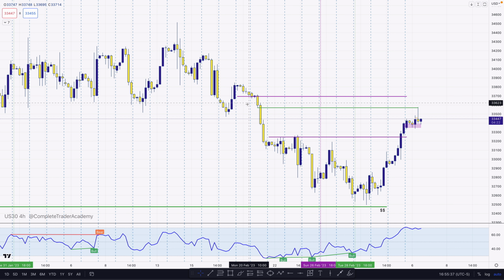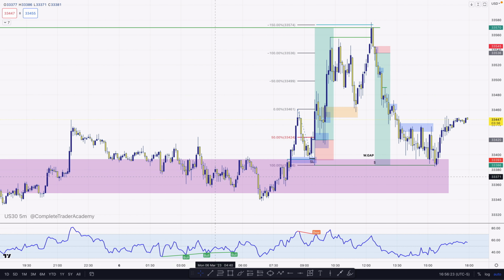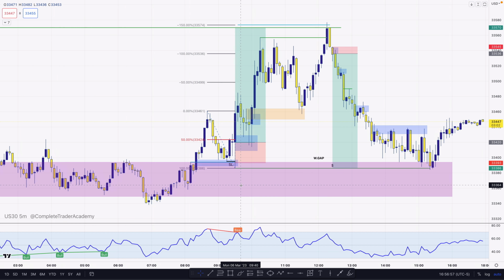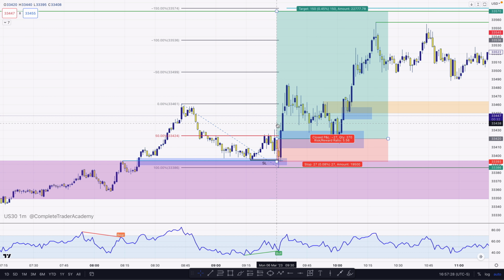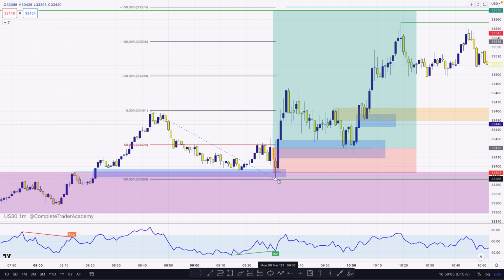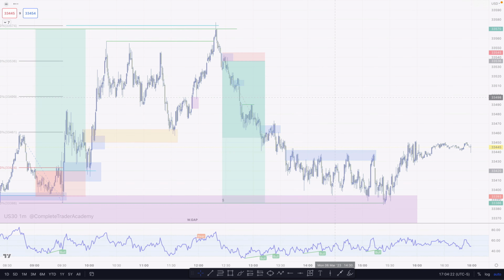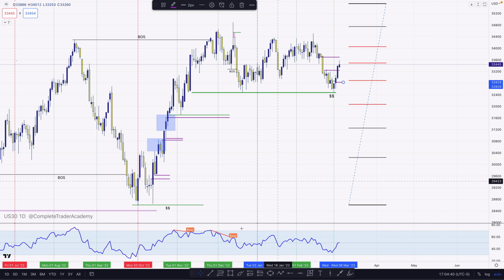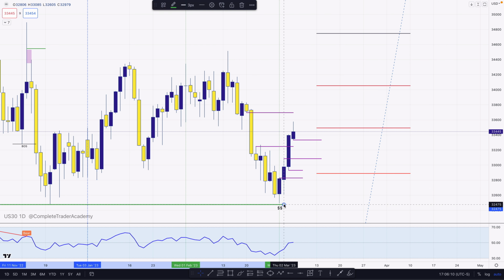3/6/23 DOW JONES DAILY REVIEW